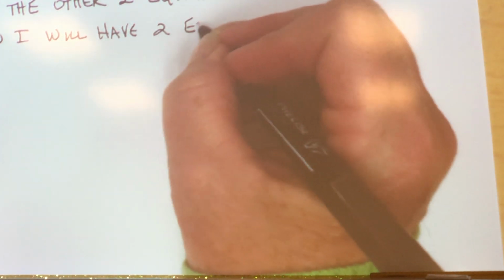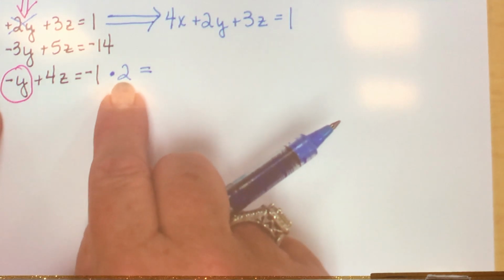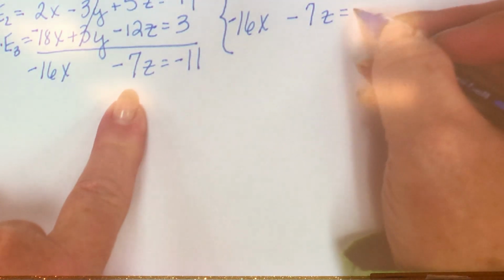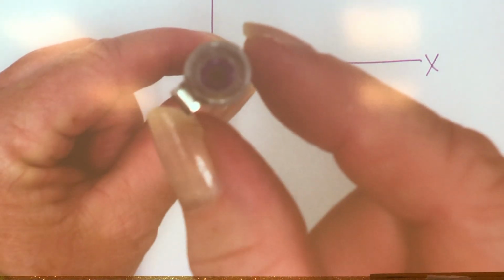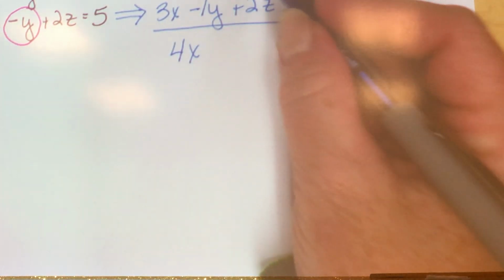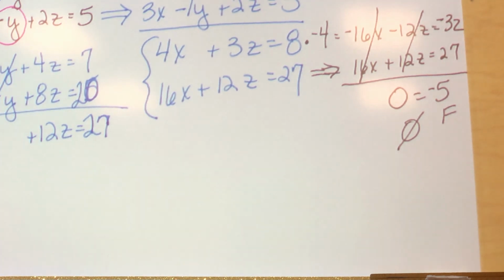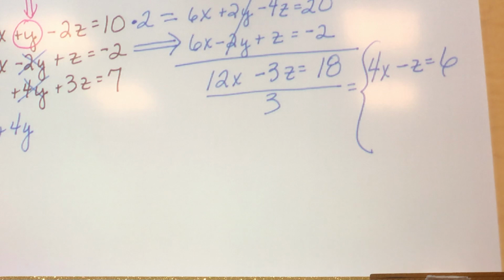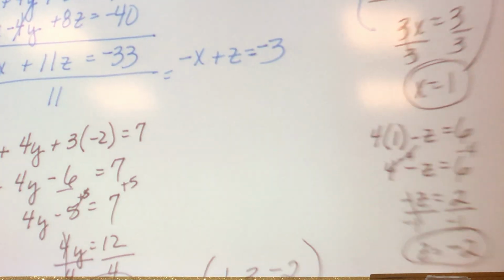PreAPAlg2 3.4 Solving a System of 3 Equations, 3 Unknowns